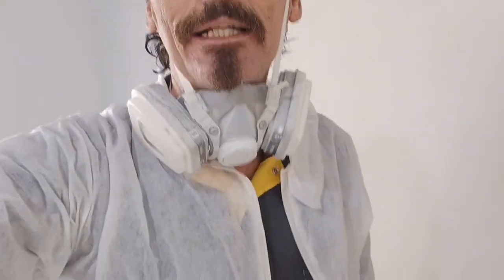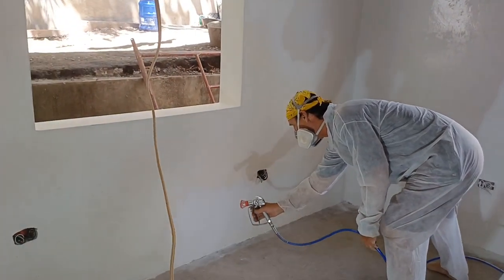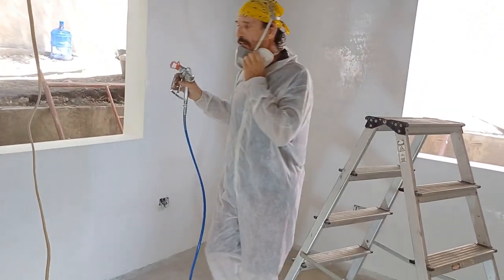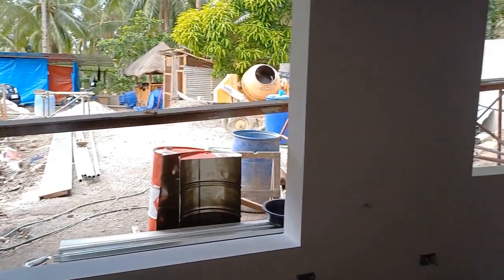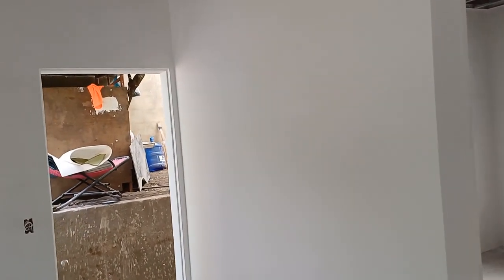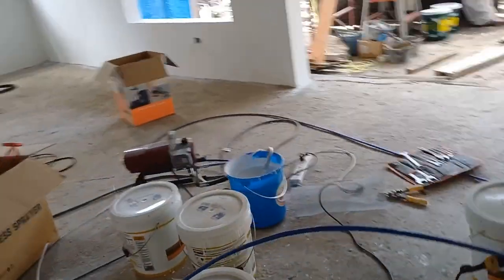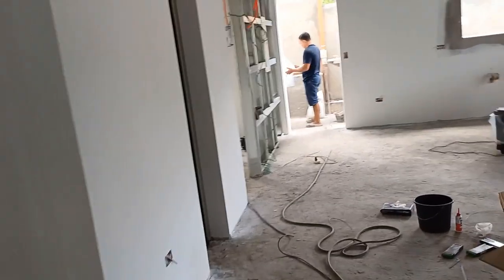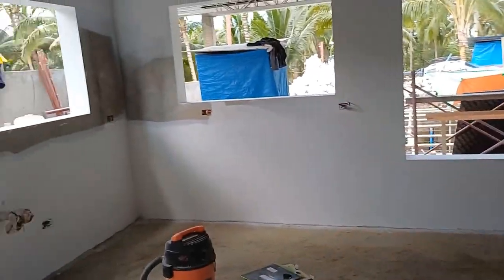SPRAYING PAINT IN 4 HOURS WHOLE HOUSE PHILIPPINES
SPRAY PAINTING MY HOUSE IN PHILIPPINES,WITH COMMERCIAL SPRAY RIG